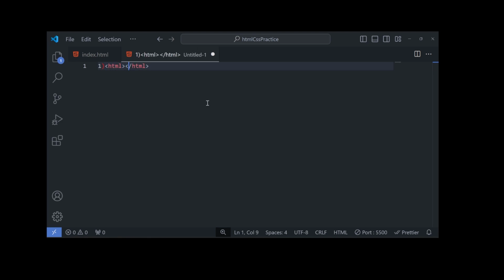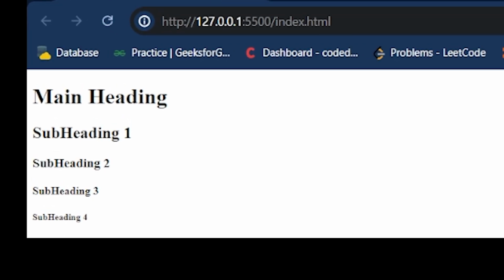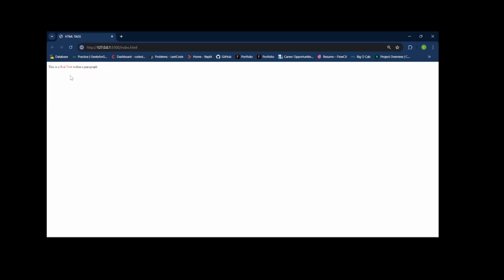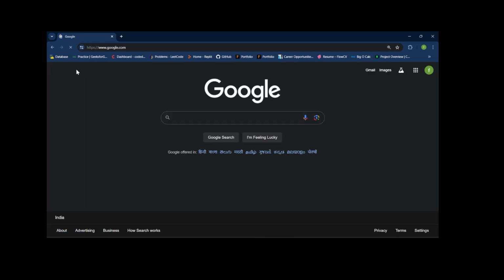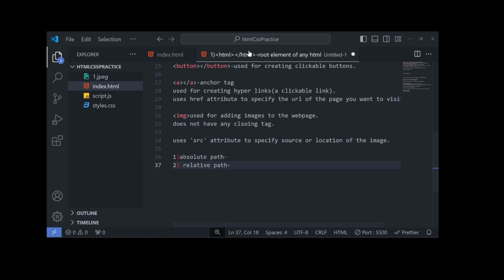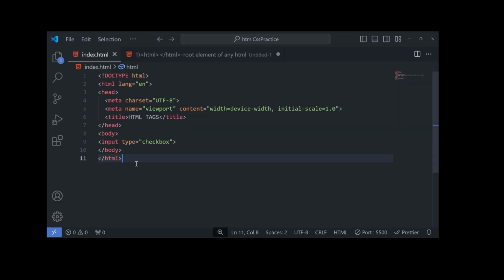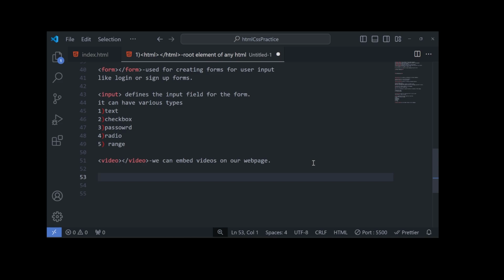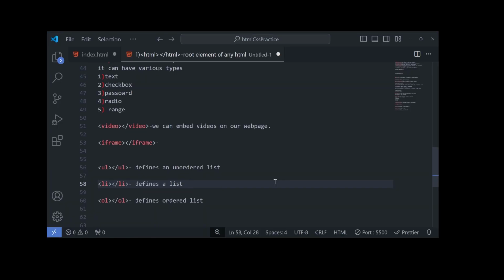HTML5 tags-1 | HTML Tutorial for Beginners-Part: 7 | HTML Full Course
In this video, you’ll learn about some of the most commonly used tags with code examples.